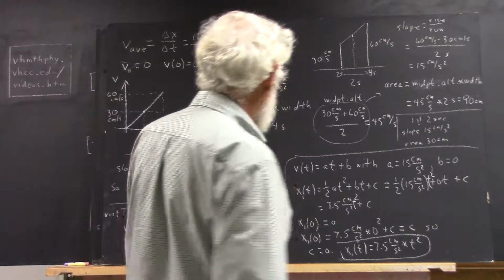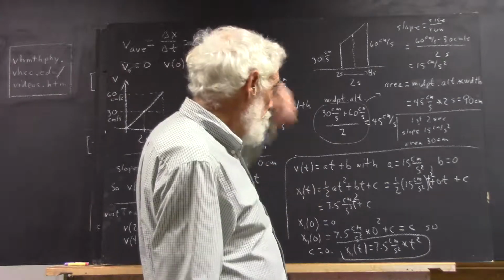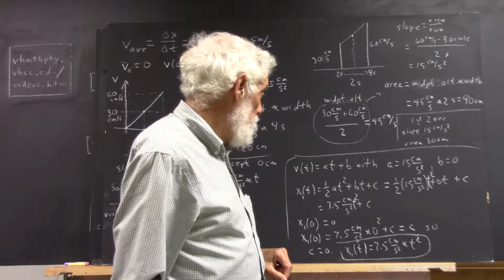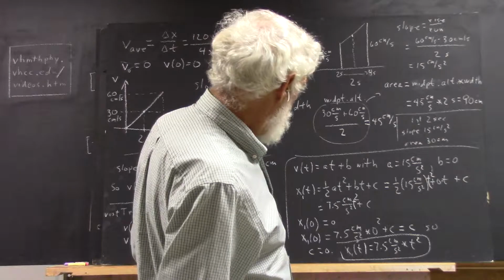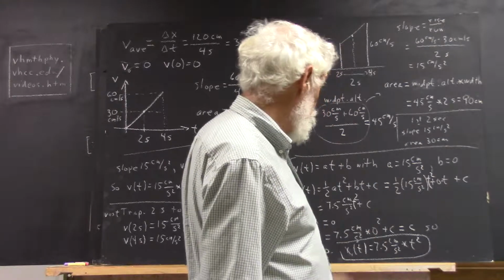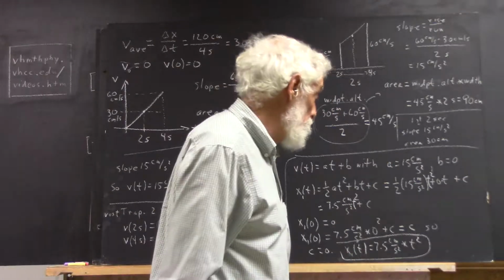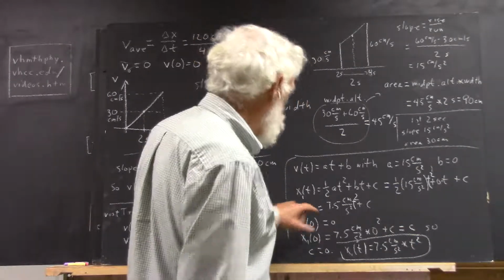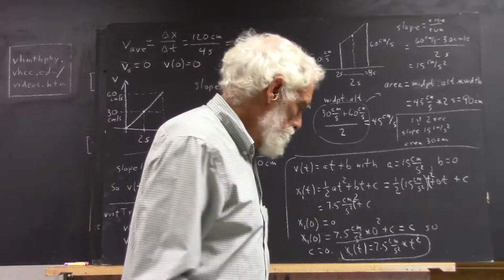daguniv 0501 position fn based on vel fn and init position 5